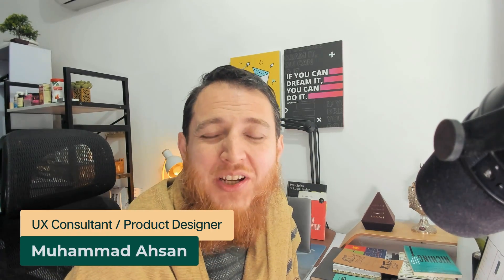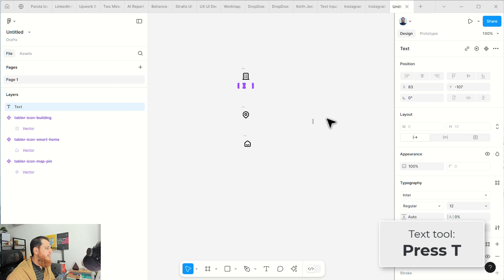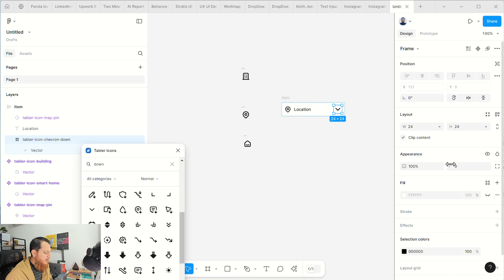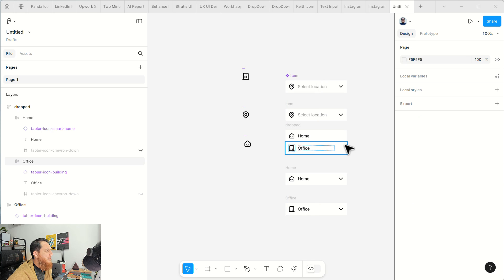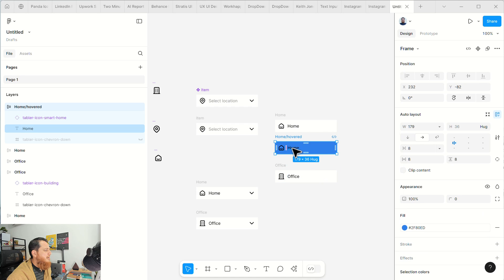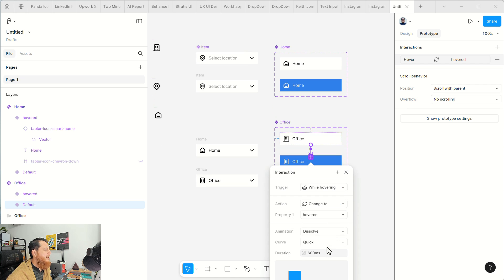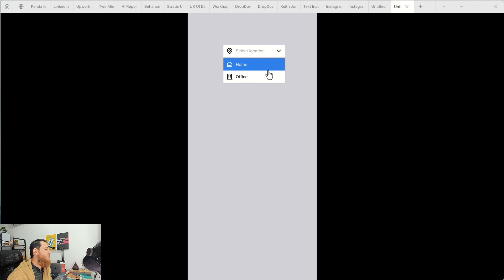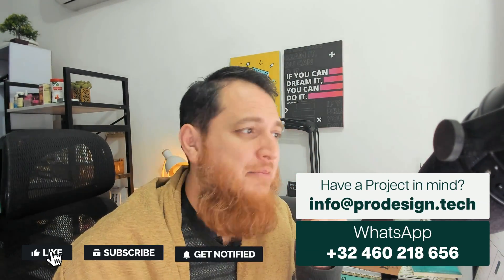Animated and Interactive Select Dropdown in Figma Design + Prototype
In this video, you will learn how to design and create prototype of a working interactive animated select dropdown component in Figma.

Link to Community File for Select Dropdown in Figma